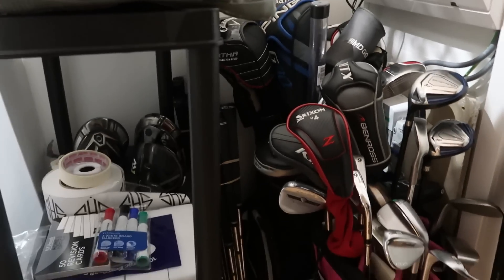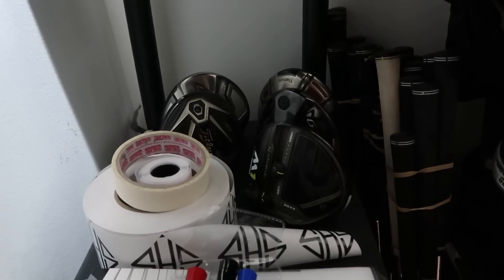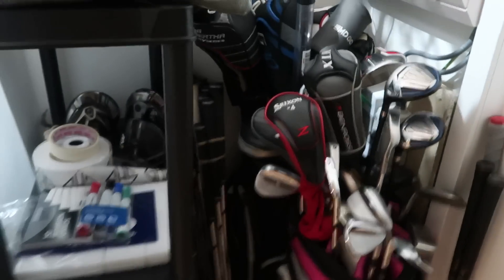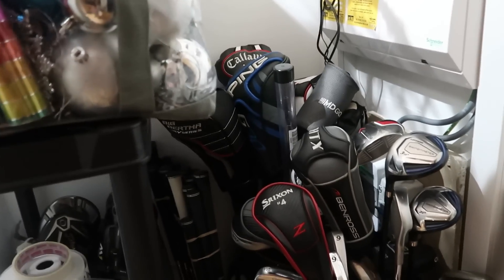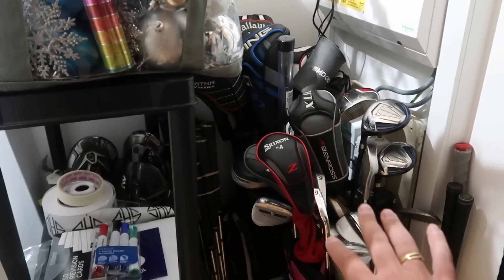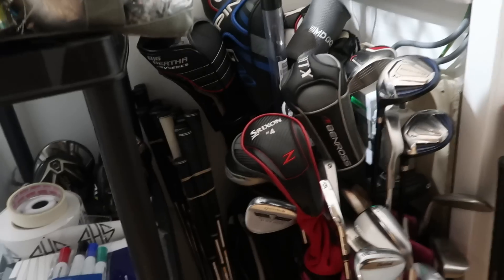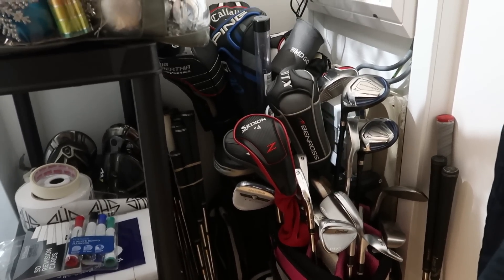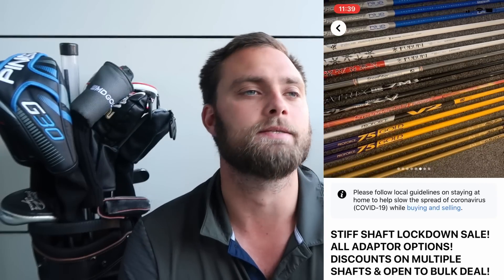HOW IS SECOND HAND GOLF CLUB FITTING GOING TO WORK!?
So with my ever growing second hand golf club stock growing, its time to look at how I will be able to give second hand golf club fittings in the near future.